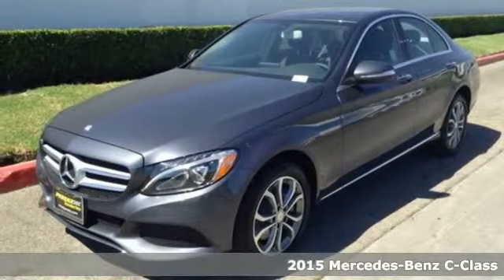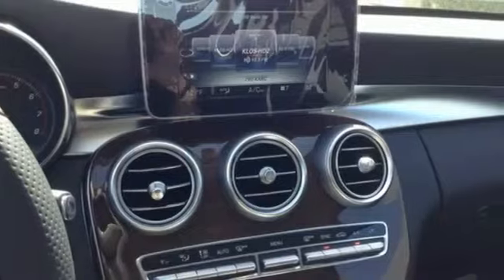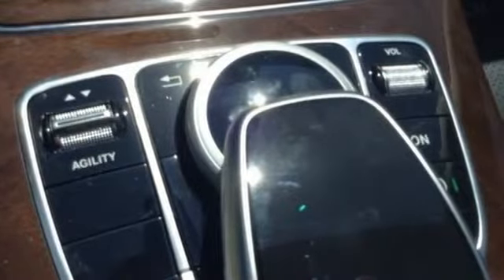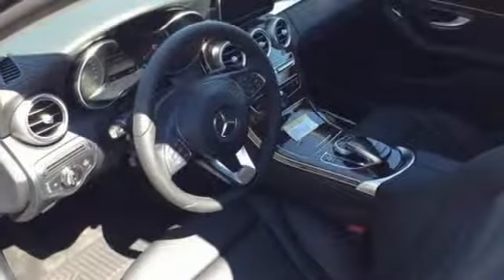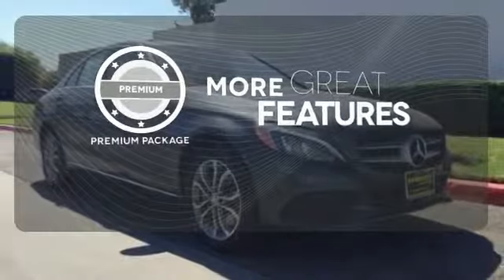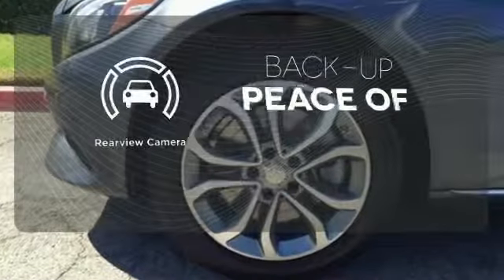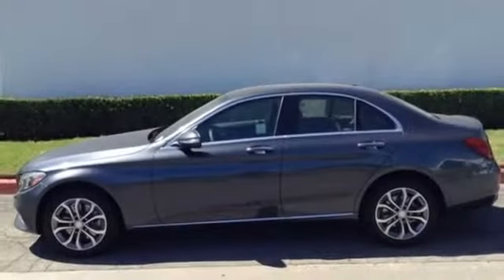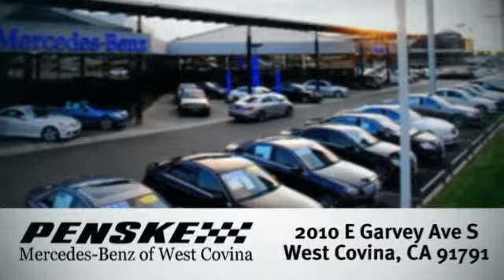2015 Mercedes Benz C Class West Covina CA El Monte, CA FU003371 360p